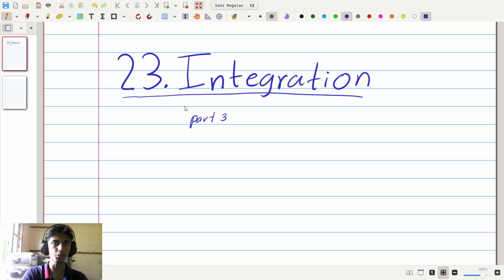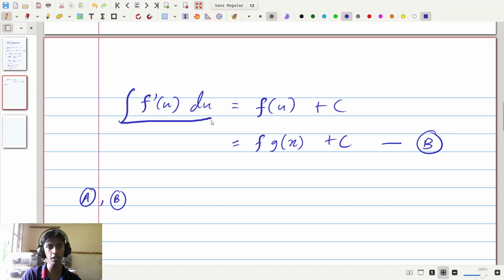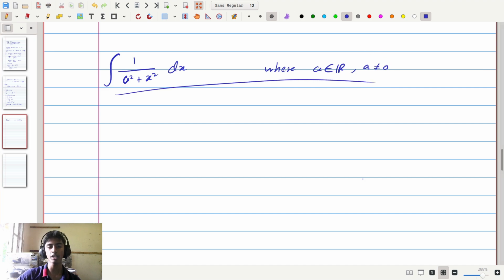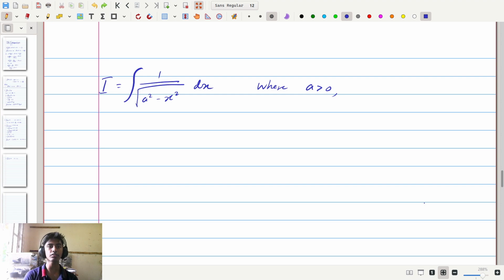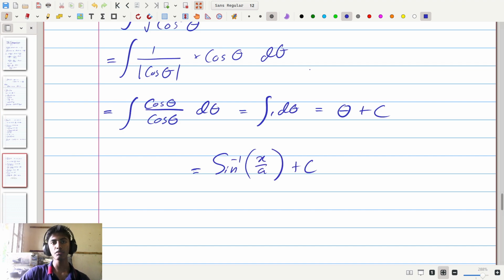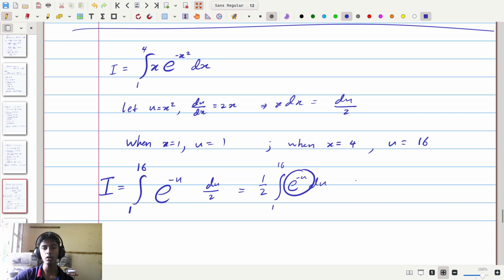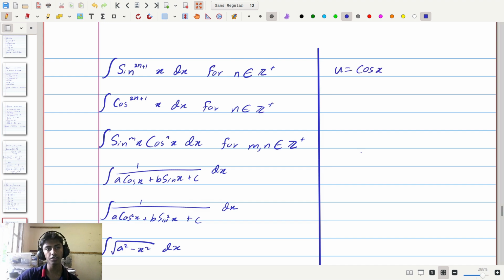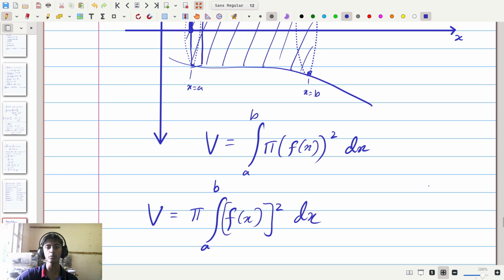Integration 3 more techniques: Lesson 23 (Grade 13 English medium)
Welcome to A level combined mathematics lesson 23 : integration 3.

Timestamps:

00:00 Start
00:11 Integration by u substitution
09:39 An example of using u substitution
14:54 ∫ 1/(a² +x²) dx
22:16 ∫ 1/ √(a² -x²) dx
31:03 Changing the limits in definite integration by u substitution
35:25  1 to 4 ∫ xe⁻ˣ² dx
39:12  0 to π/4 ∫sin³x dx
44:36 Some additional integrals that can be solved by u sub and the corresponding substitutions
48:42 Volume of Revolution of a graph
52:57 Conclusion

Leave any feedback, such as video ideas/requests in the comments down below.